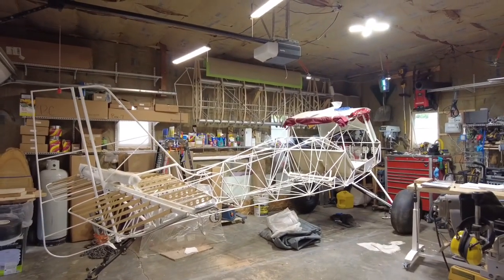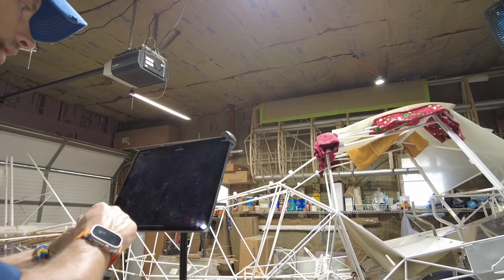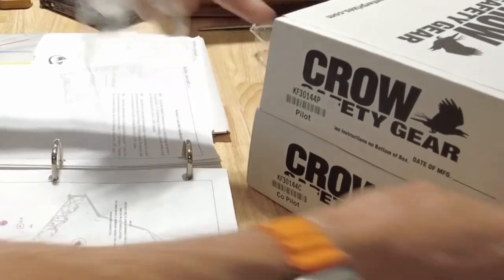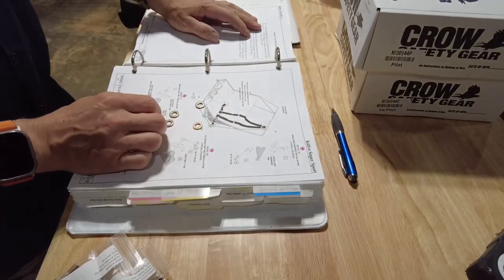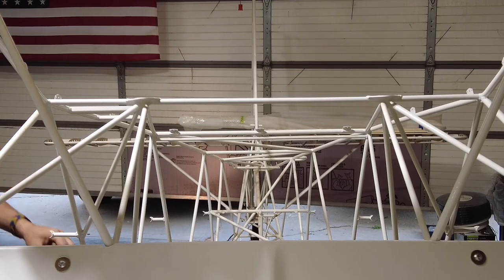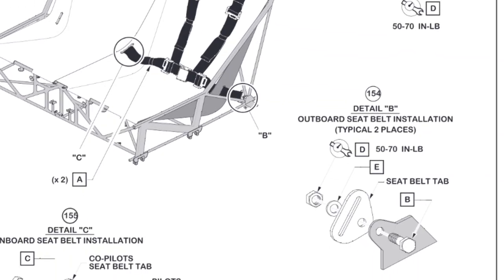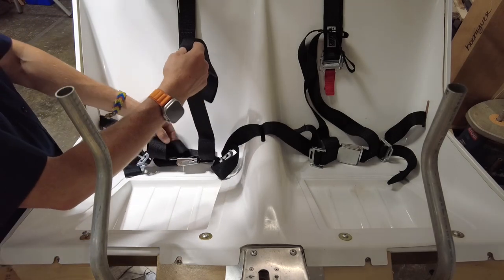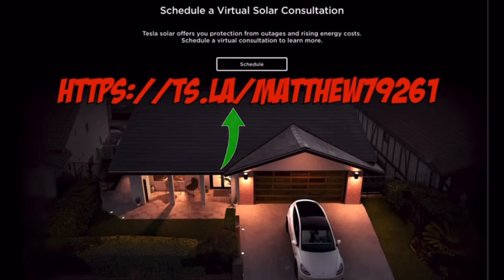#52 Seatbelt Installation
In this video I’ll be installing the seatbelts. It has been a while since I was operating on this thing so I’ll need to dust things off and get my head back into the game. I’ll try to follow this one up with the installation of the stringers.

Thanks for coming back or clicking for your first time & watching.

Tesla is offering $500 off a Model 3 & Y or $1,000.00 off of Models S & X possibly through the end of the year so I have included my referral code in the event you are interested & want to save even more on top of the Federal Incentives.

Matt

Special itemsused in the video listed below:

GRIFITI Nootle Large Univ Tablet Mount

SmallRig Video Cage for iPhone 14 Pro Max
SmallRig Super Camera Clamp Mount
JOBY GorillaPod Action Vid Tripod

2 Pieces Aircraft Safety Wire Pliers
9 Pieces Roll Pin Punch Set
60ml Catheter Tip Syringe w/ Covers
Acid Brushes ⅜” Horsehair
AeroShell 22 Multipurpose Grease
AFA Tooling Deburrer
Allstar Performance Cleco Plier
Allstar Performance ⅛” Diameter Cleco
Big Gator MINI V-DrillGuide
Bolt Mark by Permatex
Caliper Measuring Tool Digital
Cleco Fasteners 3/32”
Craftsman 10 pc. SAE Crofoot wrenches
Craftsman 10 pc. Metric Crofoot wrenches
DEWALT Step Drill Bit Set, 3-Pc.
Drill America #30 x 12"
Drill America #30 x 6"
Drill America #34 x 12"
Drill America #40 x 6"
Drill America #40 x 12"
Fluke Digital Multimeter
ForneyTap Magic Cutting Fluid
Ginsco 580 pcs 2:1 Heat Shrink Tubing Kit
Glue Masters Pro Grade Cyanoacrylate
3005-T70 Q5 Platinum Quiet HVLP Spray System
9960 U-Tube 400cc Gravity Cup Conversion Kit
Air Cap Set 5100-2,4,5 & 6 for T-Series Gun w/ 5137 Carrying Case Bundle
KEO 53530 Cobalt Steel Single-End Countersink
Klein Tools Wire Cutter/Stripper
Loctite 680
Loctite Blue 242
MegaDeal 2" Spring Metal Clamp
Online Best Service 6" Spring Clamp
Norseman 7pc Acrylic Point Drill Set
Norton Very Fine Cleaning
Performance Tool M195 0-80 in/lb
Powerbuilt HD Roller Seat
Redline Tools - Reamers
.2500 Straight Shank
.3125 Straight Shank
.4375 Straight Shank
Starrett Steel Auto Center Punch w/ Adj. Stroke
Spyderco Efficient Value Knife
Starbond ACCELERATOR (Activator)
TCP Global Paint Strainers Fine 190 Micron Tips
T Tulead 63x40mm Machinist Square
U.S. Art Supply Chip Paint Brush
Wixey Digital Angle Gauge
Yost Tools 5” HD Drill Press Vise